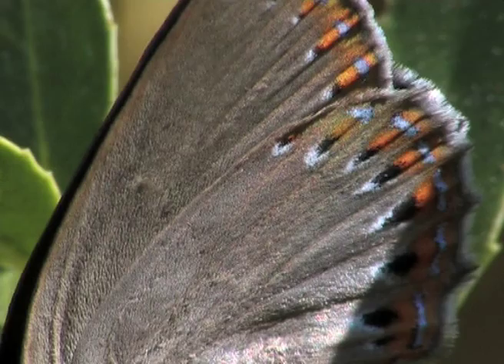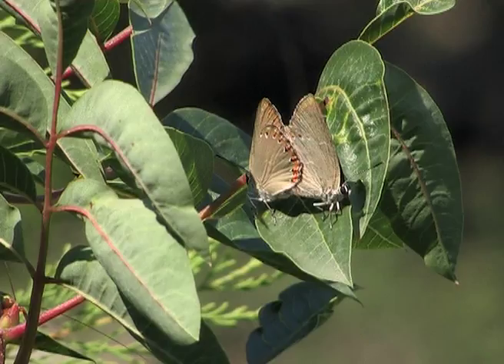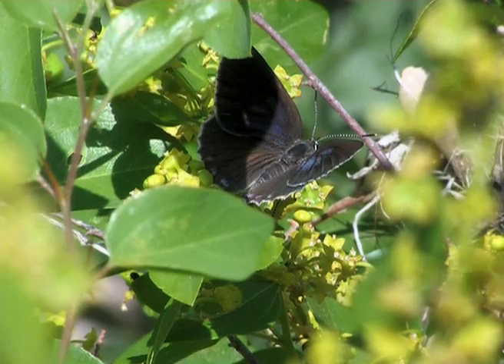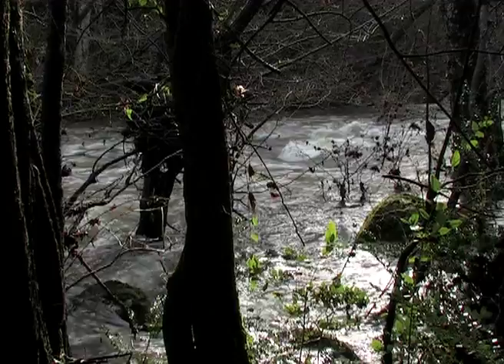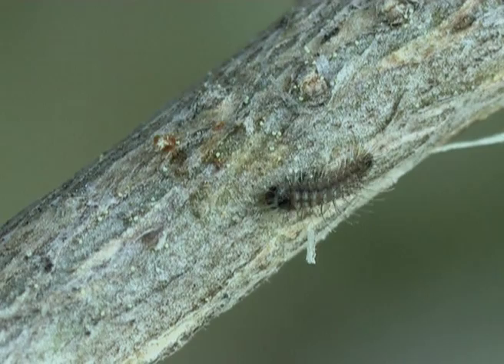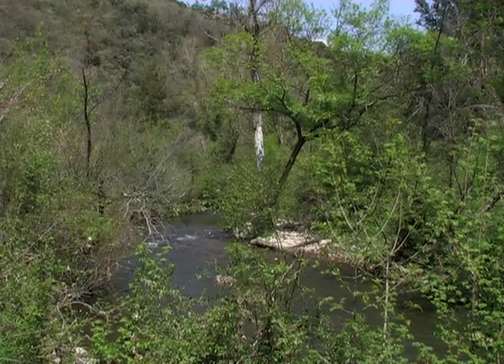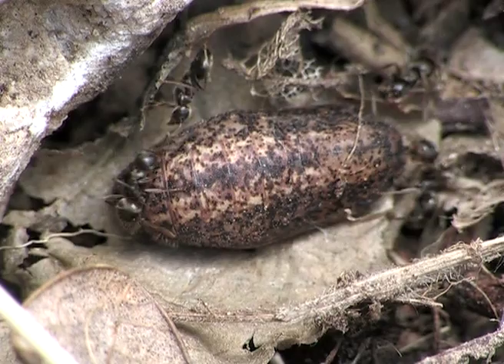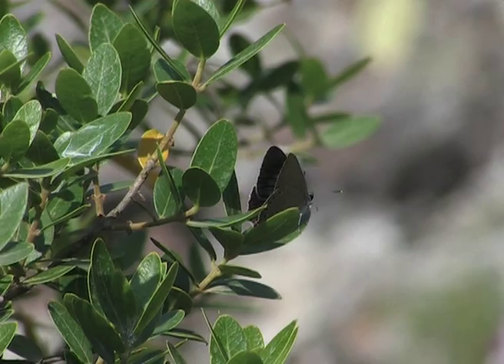Documentary extract: The Spanish Purple Hairstreak (Laeosopis roboris)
An extract of a documentary of the Spanish Purple Hairstreak (Laeosopis roboris).

Discover the area in which this secret butterfly lives. New information about the ecology and the biology of this butterfly has been filmed between 2006 and 2009. It was found that the most important host plant wasn't the ash tree but in fact two species of Phillyrea (P. latifolia et P. angustifolia). Remarkably the females laid their eggs on small bushes that would be flooded in winter during strong rainfals. The caterpillars are myrmicophile and have tight relation with ants of the genus Lasius (L. cinereus, L. niger and L. emarginatus).